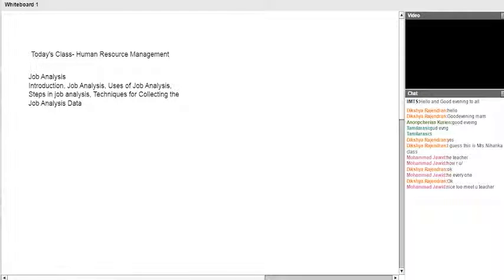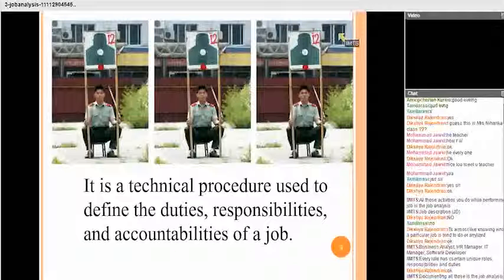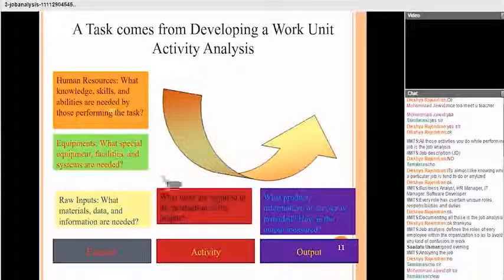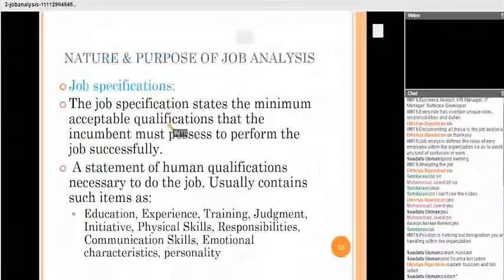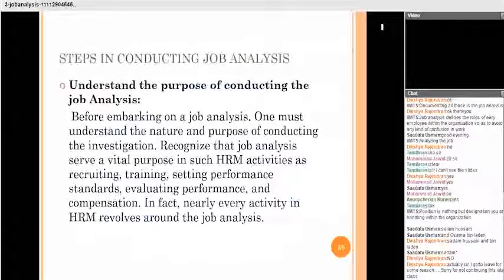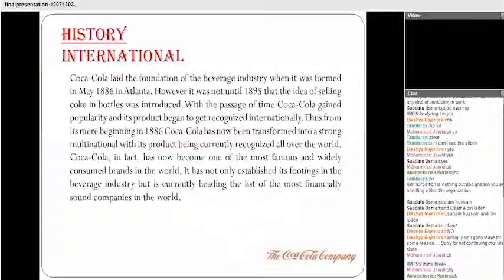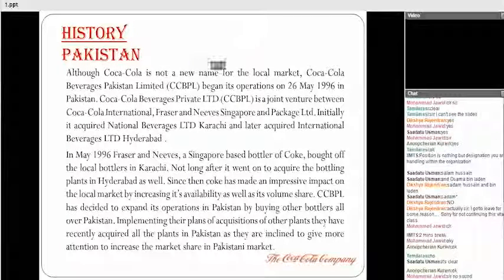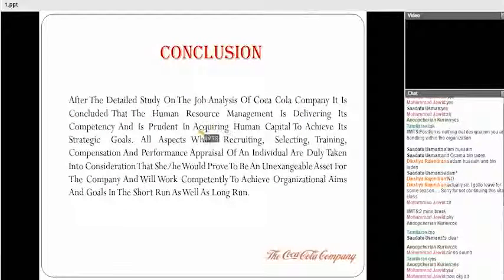niharika bba human resource management 25 september 2014